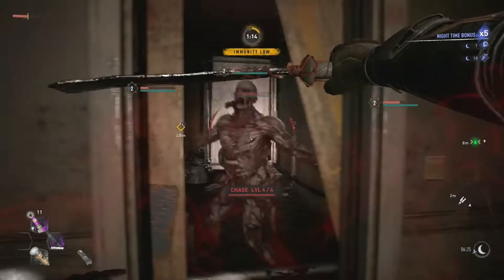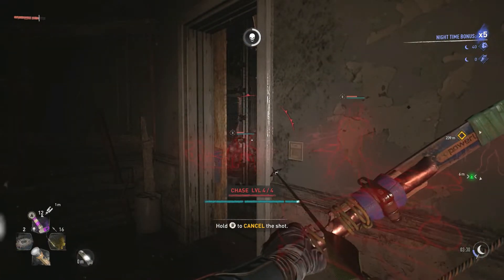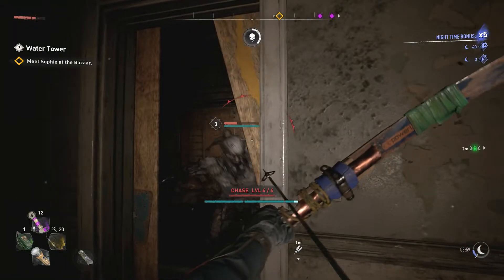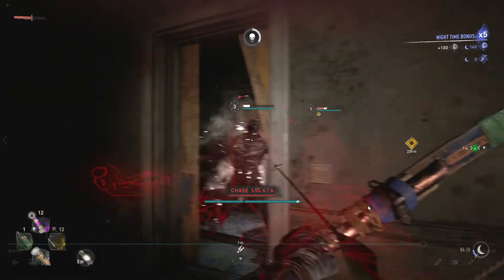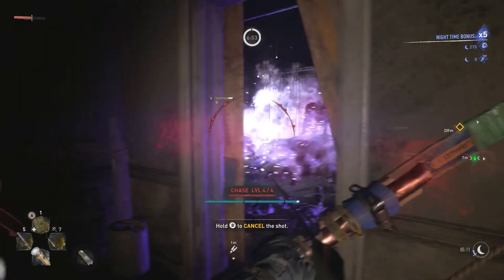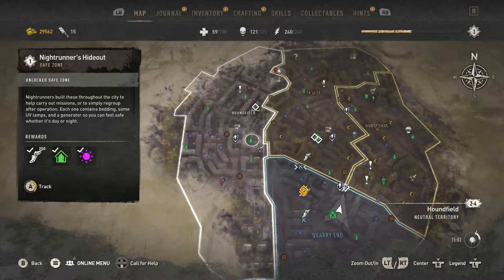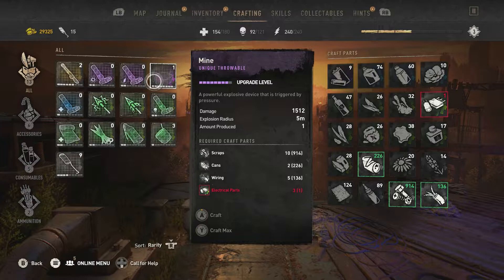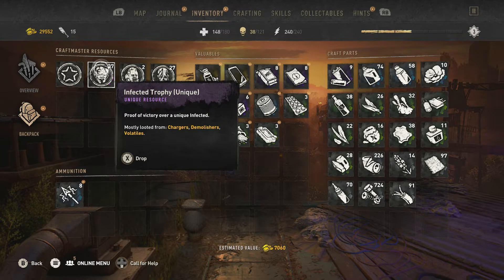They Said it be hard to Kill Uniques Dying Light 2 Stay Alive Unique Tropheys from Voitiles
Earning Unique Trophys from the infected Can be Tough without dying. BUT here's a quick and easy way to get 30 PER NIGHT without losing a single
one.
Finding a perfect place where they cant touch you and with some throwables (upgraded one) enjoys the show my Good Friends.

Even the most dangerous cant get you here. Unique Tropheys